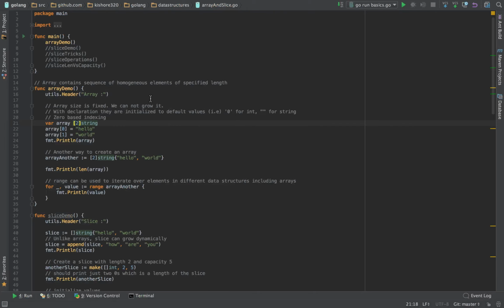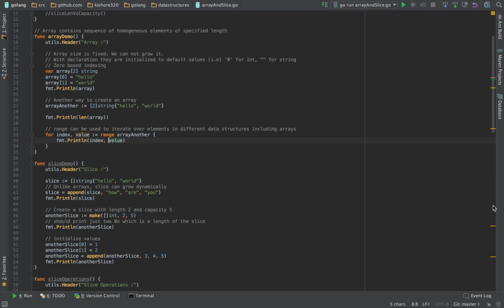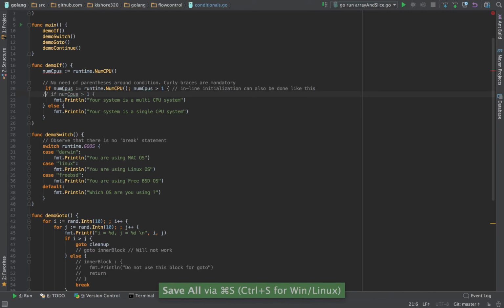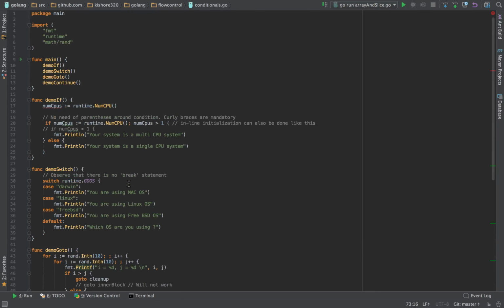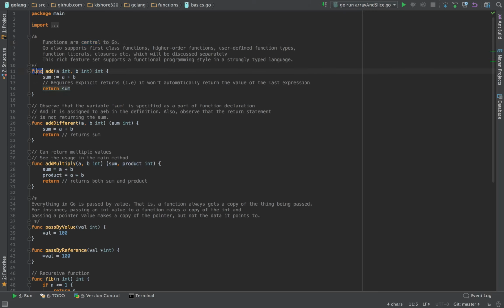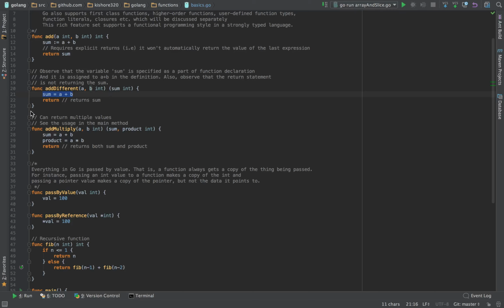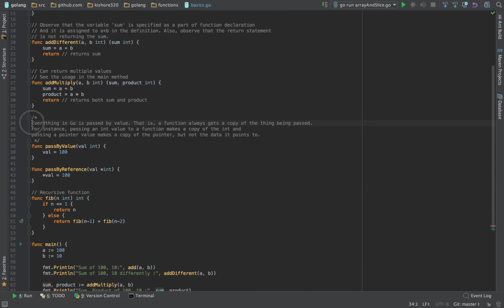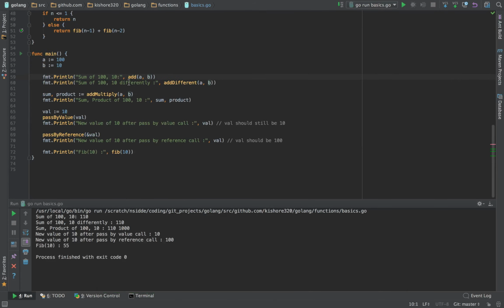4. Go Programming Language : Functions, Arrays, FlowControls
This is the 4th video in "Go Programming Language" tutorial series by Nagakishore Sidde

It talks about :
- Arrays
- Flow controls  (conditional statements & loops)
- Functions